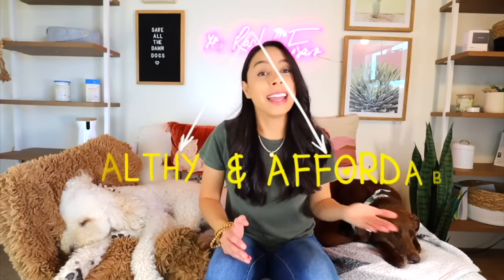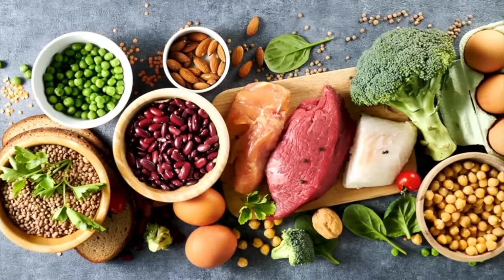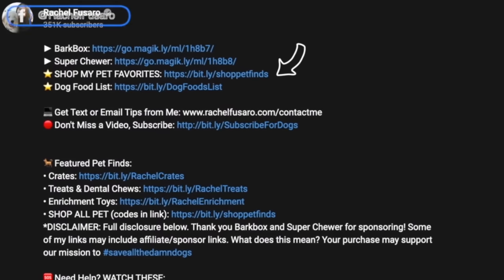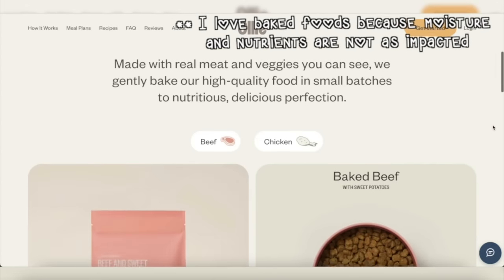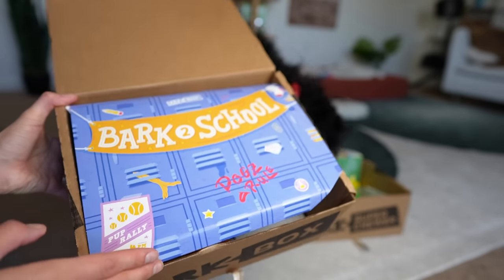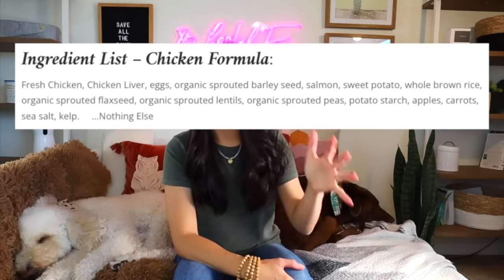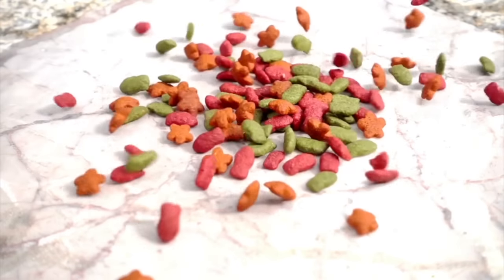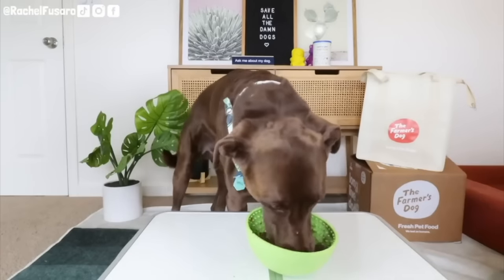5 Best KIBBLE Brands?! Official Dog Food Review!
Super Chewer